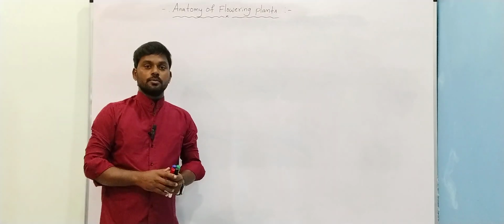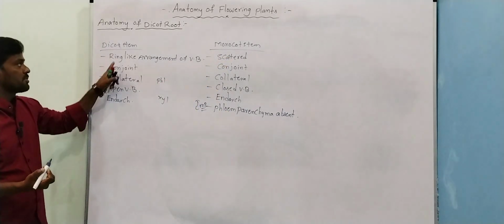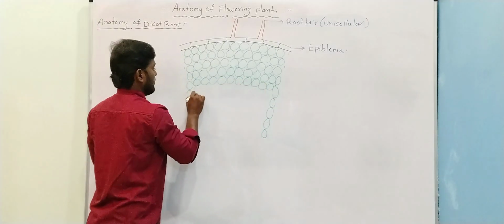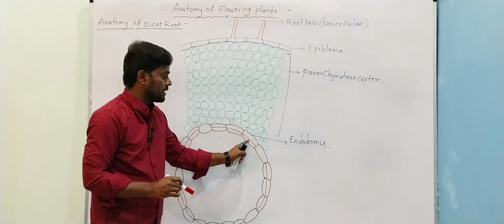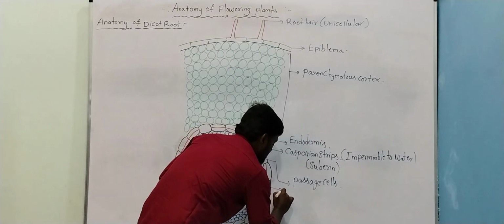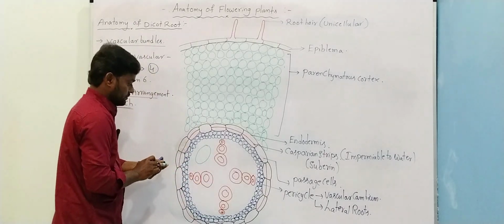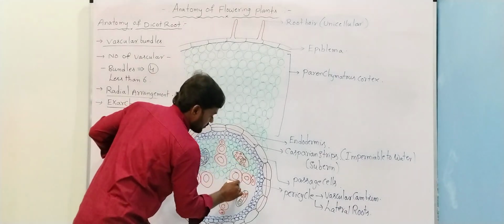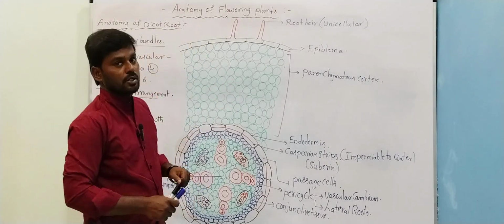T S Of Dicot root| Botany 1st year|IPE imp question.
plustwobotanypractical specimens
لاtsofdicotrootdrawin#
لاtsofdicotrootandmonocotroo#
tsofdicotroot lexperiment